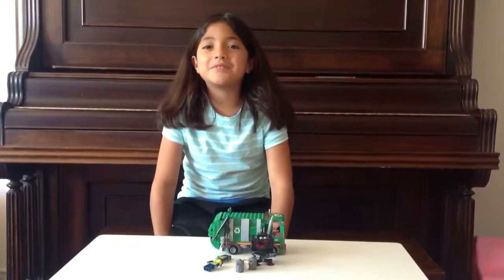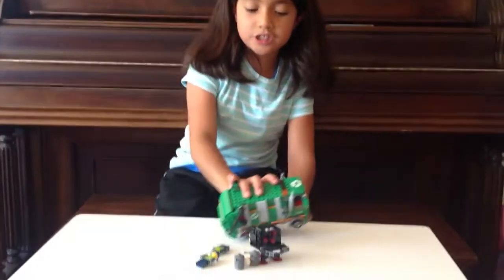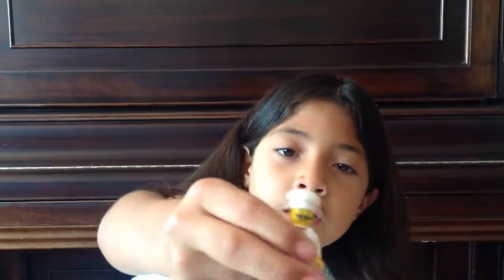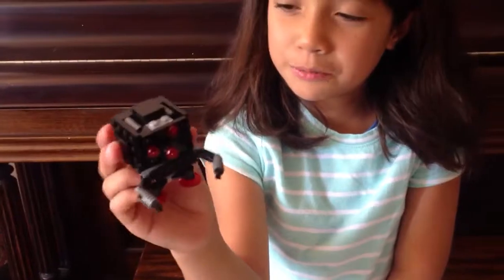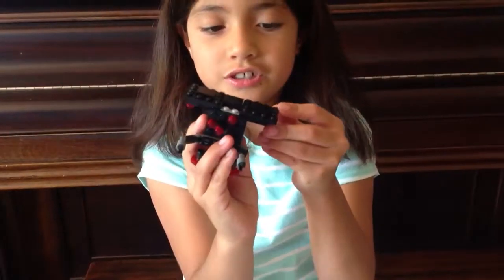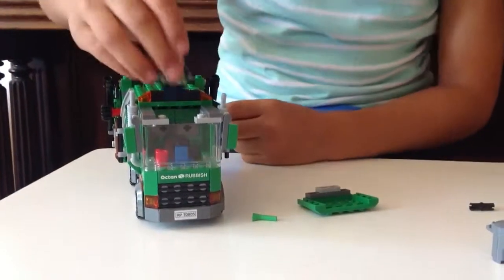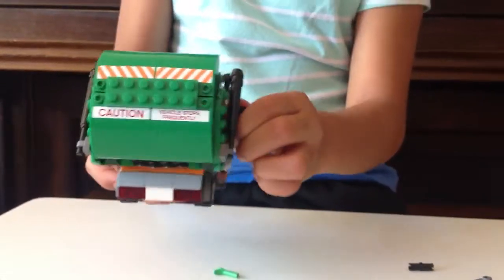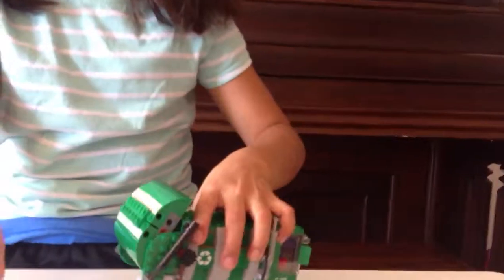Lego Review: Trash Chomper/Garbage Truck